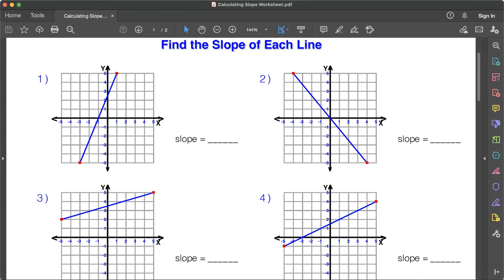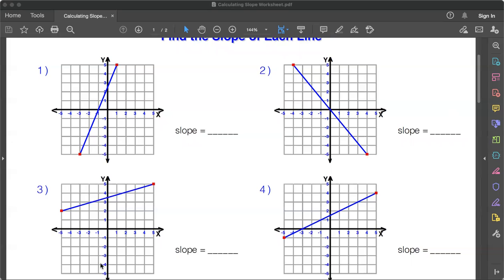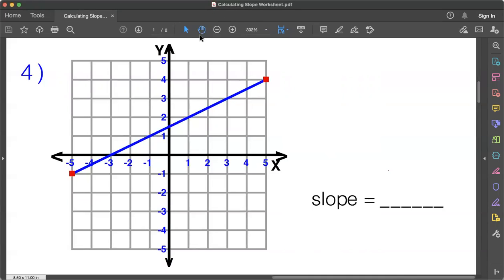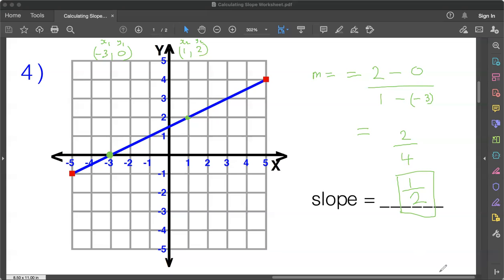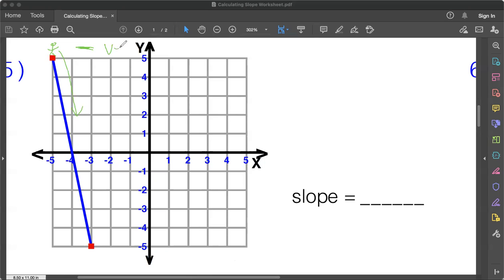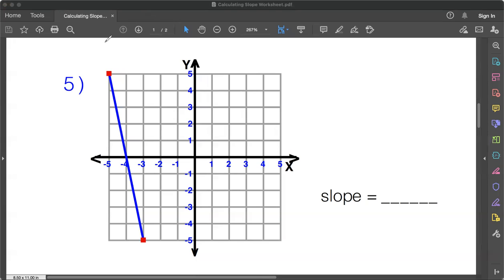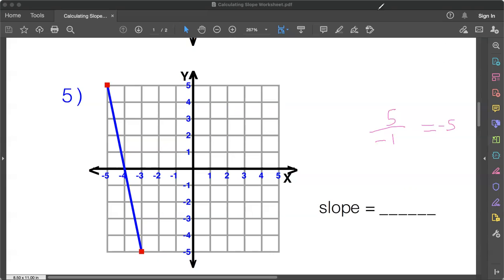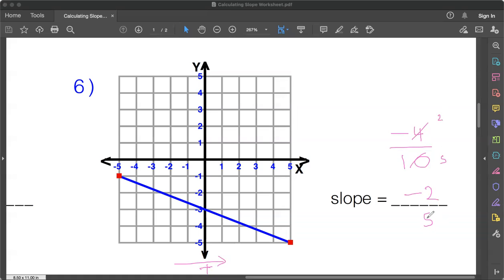Math With Syron No.23 - Gradient Calculation Questions - 4th July 2021